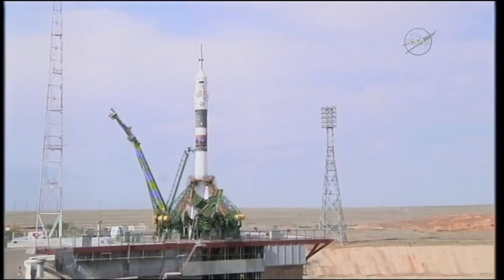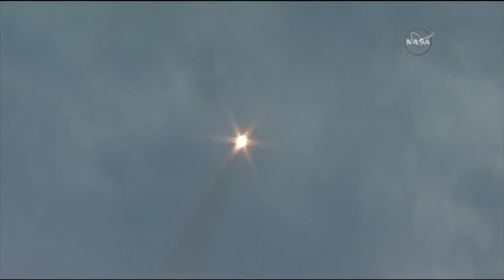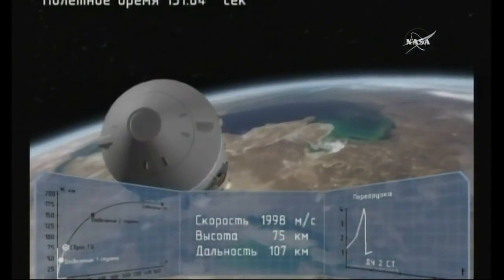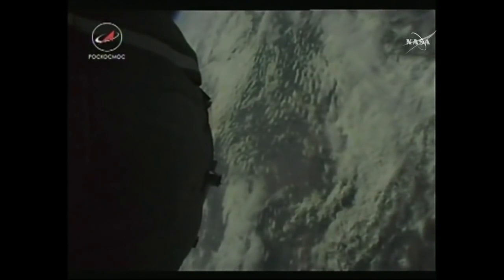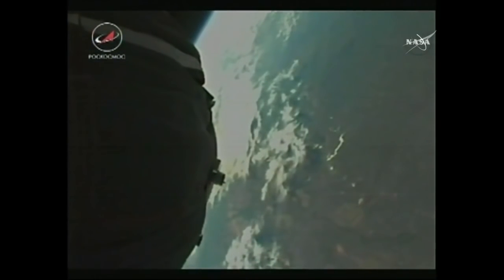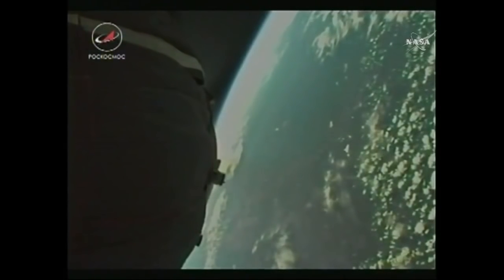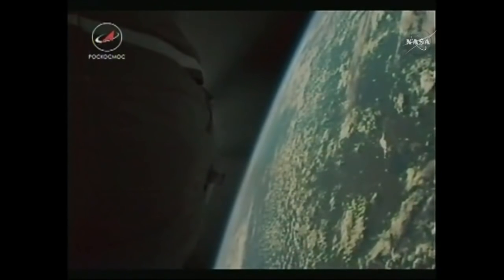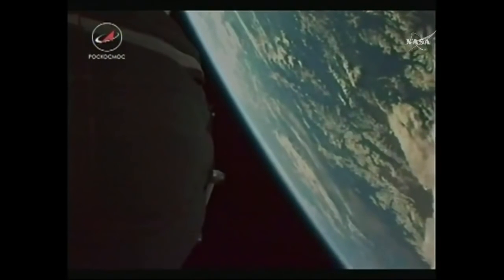Soyuz MS-09 launch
A Soyuz-FG rocket launched the Soyuz MS-09 spacecraft with International Space Station Expedition 56-57 crew members, Sergey Prokopyev of Roscosmos, Serena Auñón-Chancellor of NASA and Alexander Gerst of ESA, from the Baikonur Cosmodrome in Kazakhstan, on 6 June 2018, at 11:12:41 UTC (17:12:41 UTC local time). The Soyuz MS-09 spacecraft is scheduled to dock with International Space Station on 8 June 2018, at 13:07 UTC.

Credits:
NASA/Roscosmos
Soyuz-FG launches Soyuz MS-09
Пуск РКН Союз-ФГ с ТПК Союз МС-09